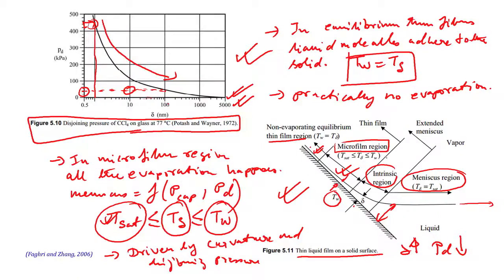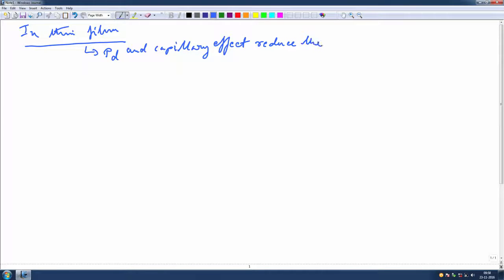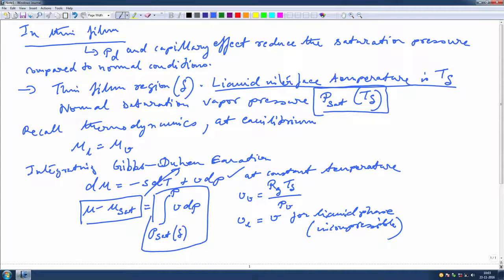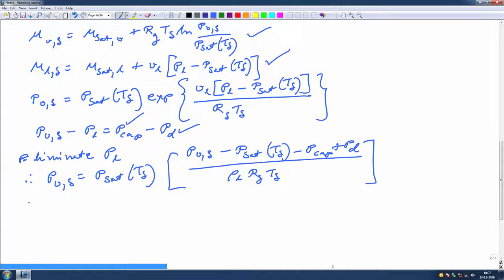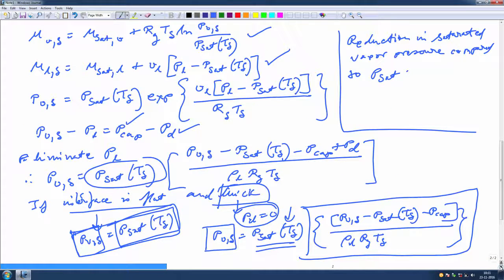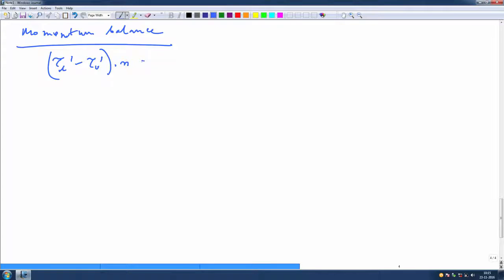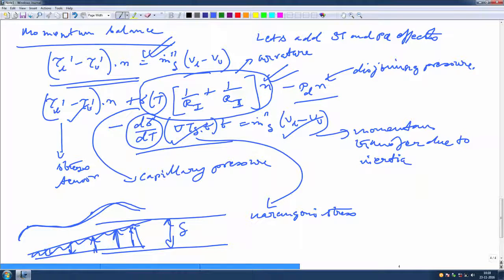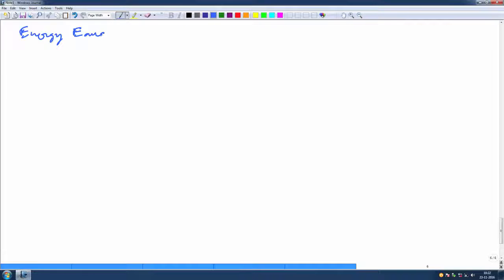Lec17 Interfacial transport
Interfacial transport, Multiphase, Combustion